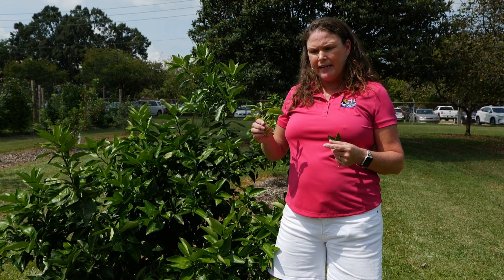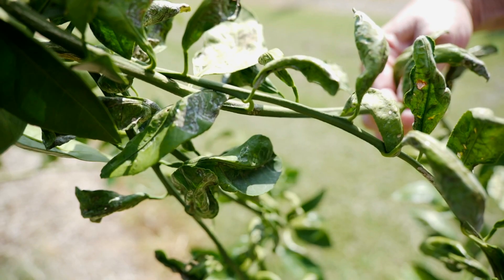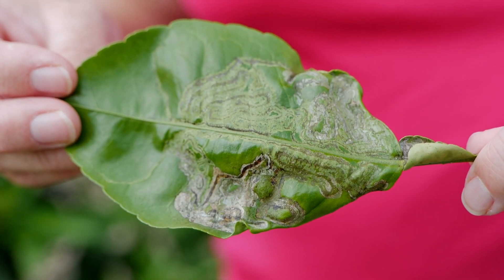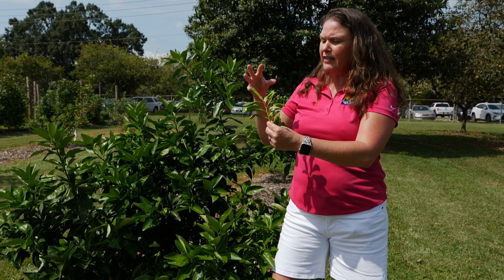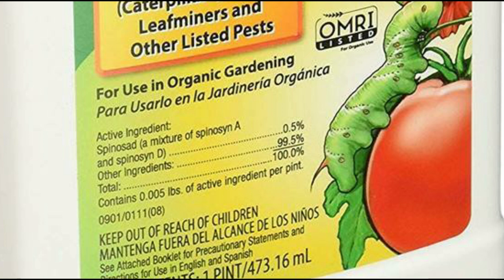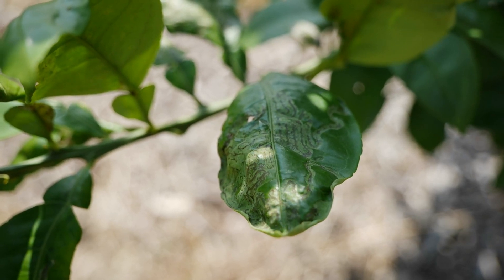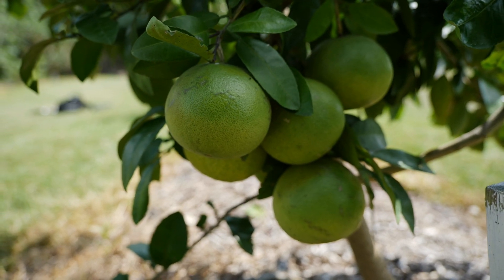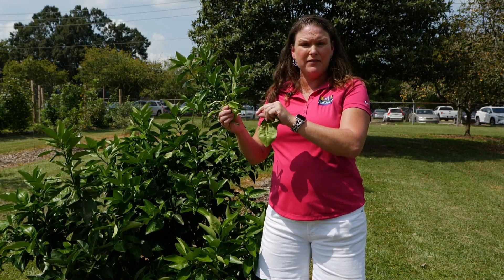Get It Growing: How to recognize citrus leafminer damage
If the leaves on your citrus plant are looking bad right now, you might have damage from Citrus leafminers. On this edition of Get it Growing, LSU AgCenter horticulturist Heather Kirk-Ballard explains the signs of this insect’s damage and some things you can do about it